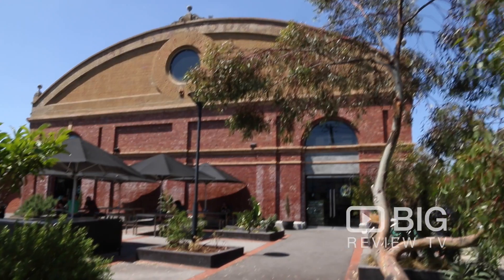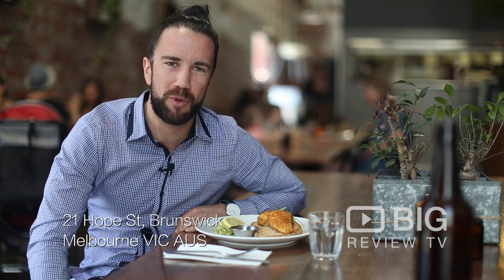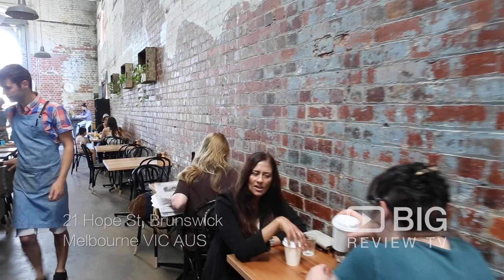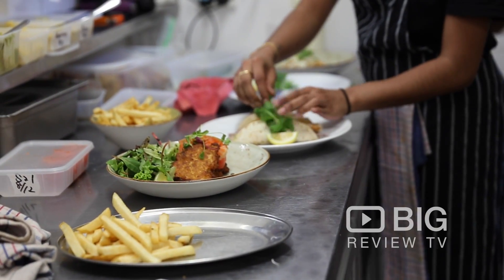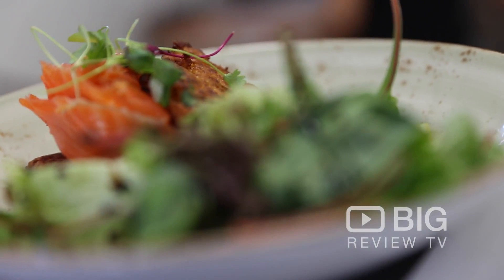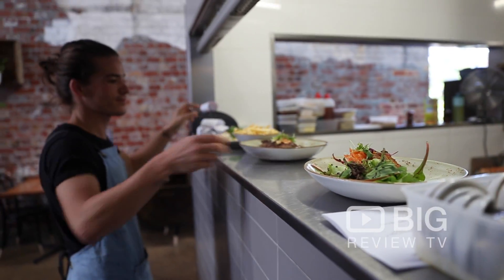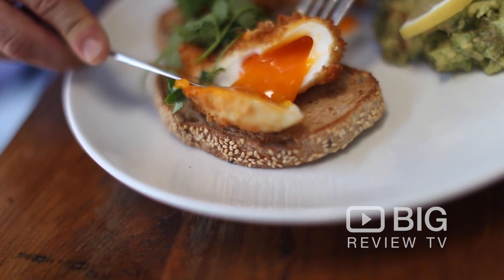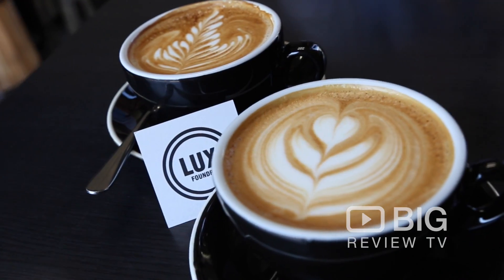Lux Foundry Cafe, a Coffee Shop in Brunswick VIC serving Good Food and Coffee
Lux Foundry offers fancy breakfasts and a global lunch menu in a hip onetime warehouse with a distressed interior.

Lux Foundry
21 Hope Street Brunswick VIC Australia 3056